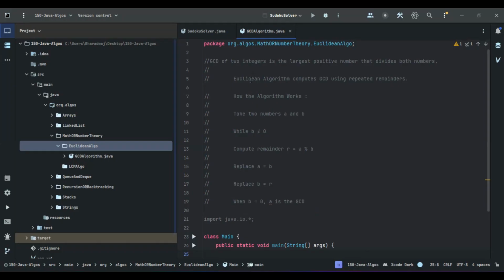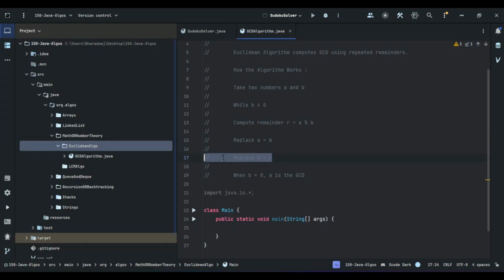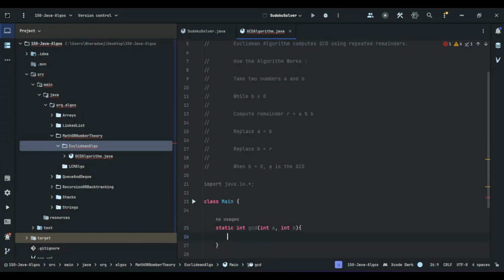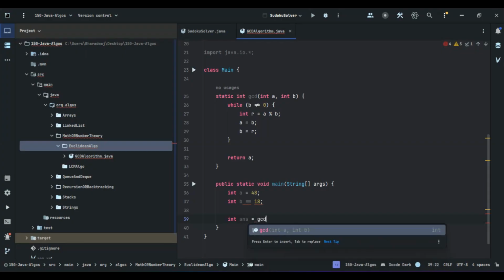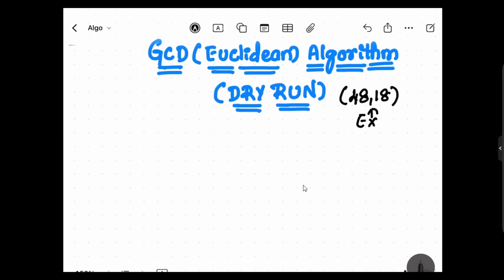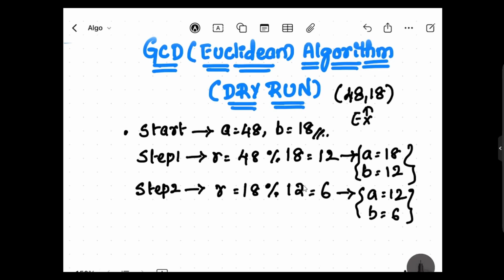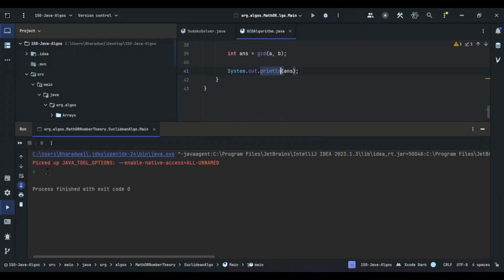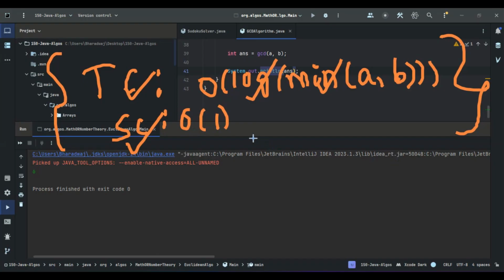45. GCD (Euclidean Algorithm - Java)